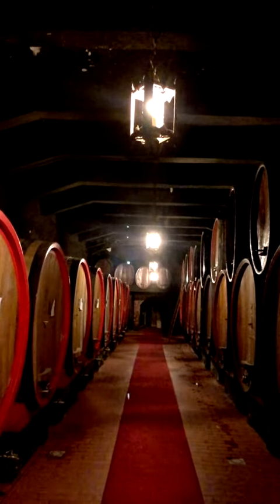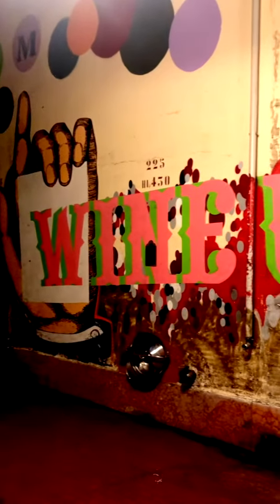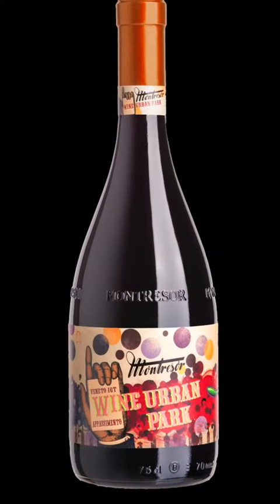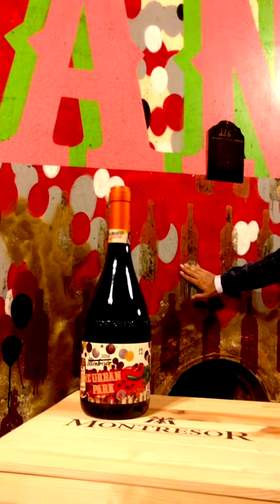Montresor - Wine Urban Park Appassimento (met Edoardo Montresor)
Edoardo Montresor van wijnhuis Montresor (Veneto, Italië) vertelt het bijzondere verhaal achter de nieuwe wijn Wine Urban Park Appassimento en laat de graffiti-kunst zien waarop de wijn (en het etiket) zijn geïnspireerd.